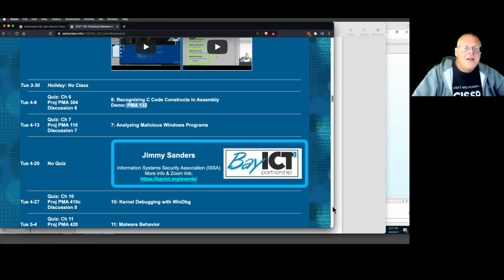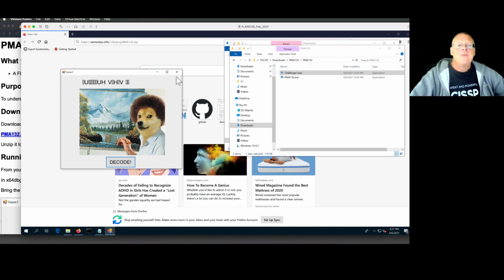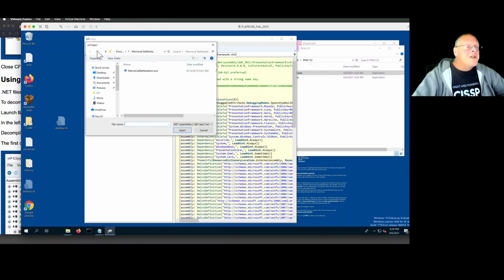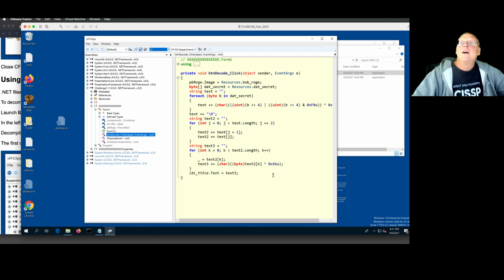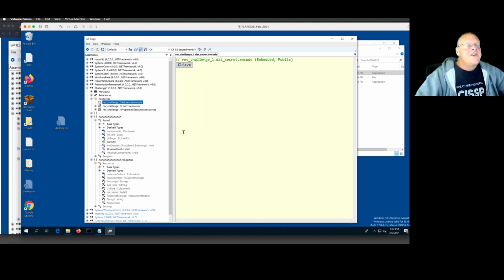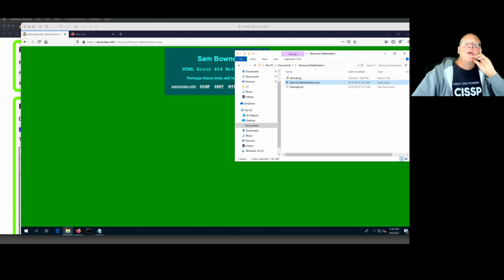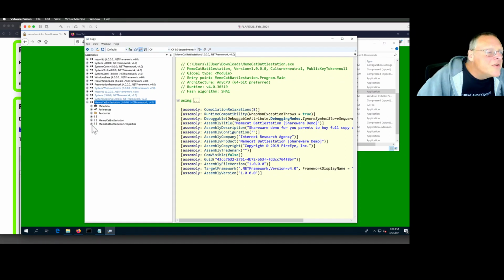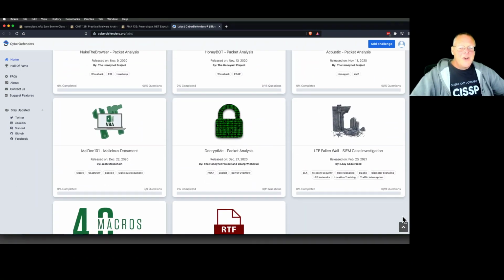.NET Reversing Demonstration